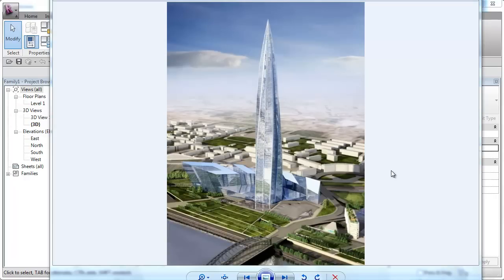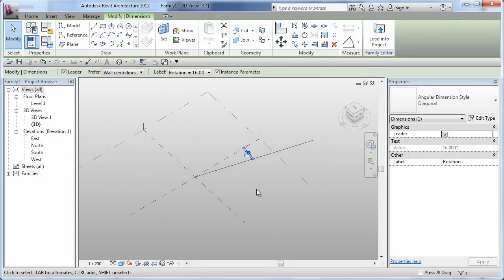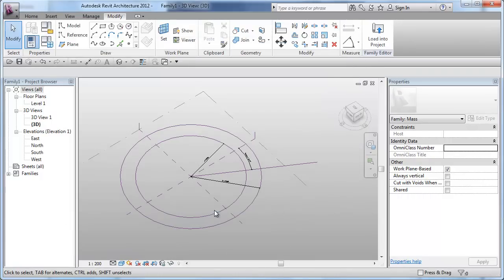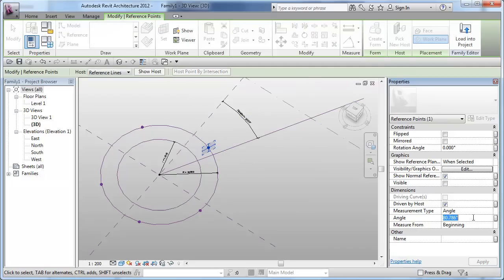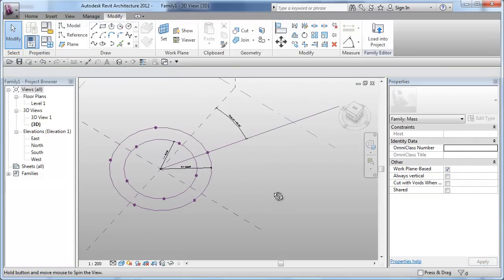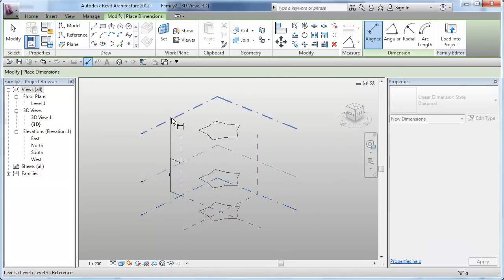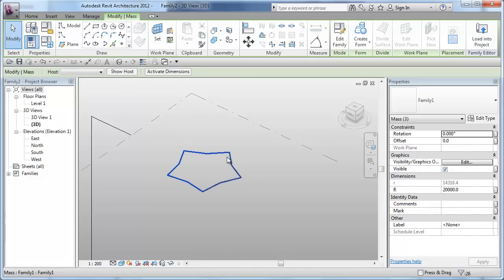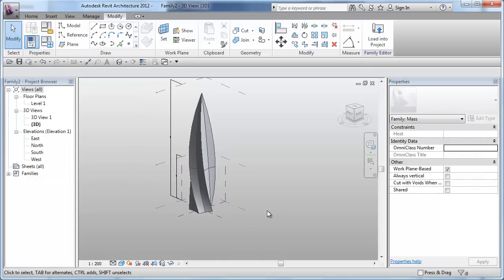Revit Advanced Conceptual Massing-Extrude&Twist&Taper PART1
This irregular form is produced by the vertical tessellation of a base unit that twists and tapers vertically. The base unit is composed of five equal squares that are placed in radial array. The gradual rotation triggers a sensation of twisting